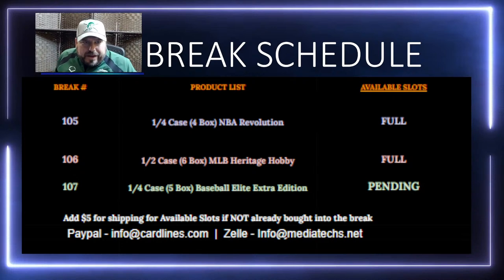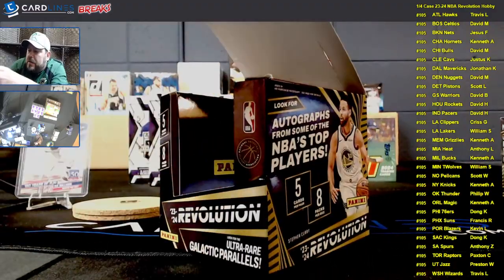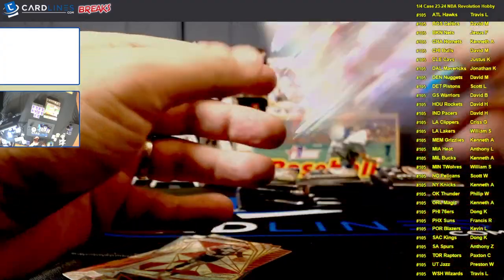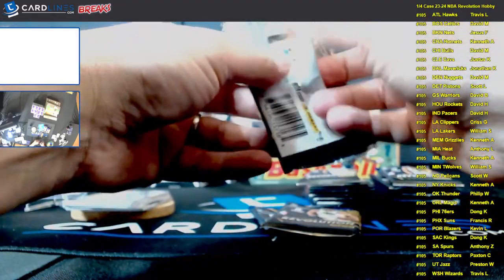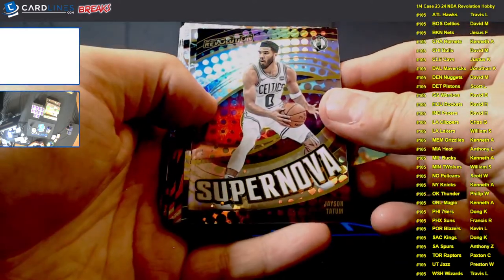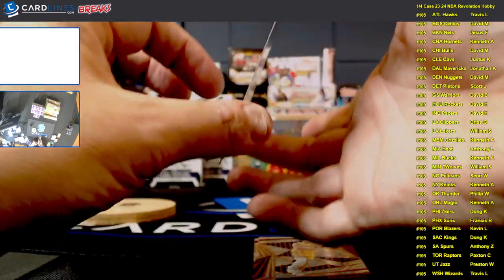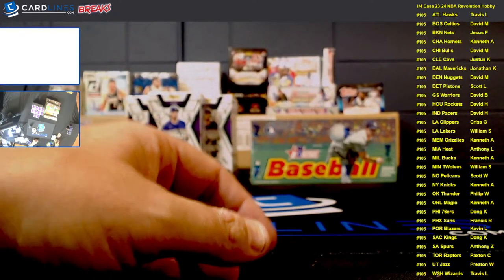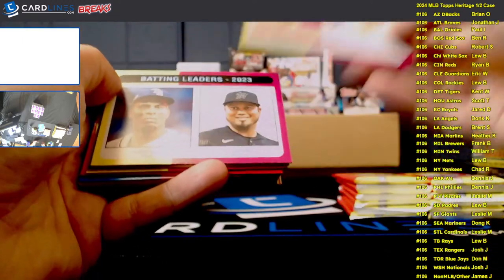23-24 NBA Revolution 1/4 Case. 2024 MLB Heritage 1/2 Case. Elite Extra 1/4 Case. Break 105-07 4/11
Break 105: 4x (1/4 Case) 2023-24 NBA Revolution Hobby
Break 106: 6x (1/2 Case) 2024 MLB Topps Heritage Hobby
Break 107: 5x (1/4 Case) 2023 MLB Baseball Elite Extra Edition